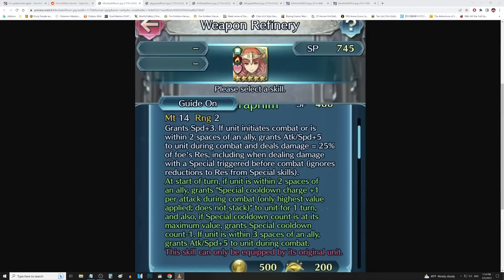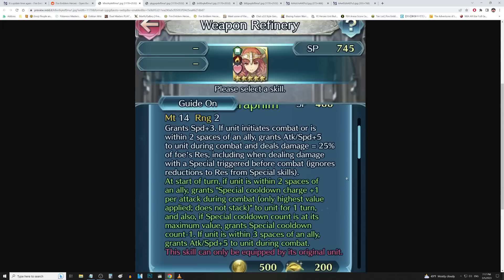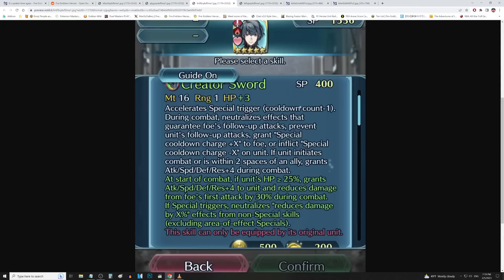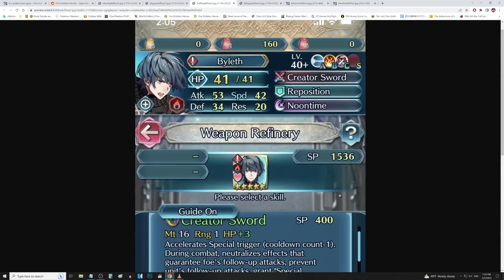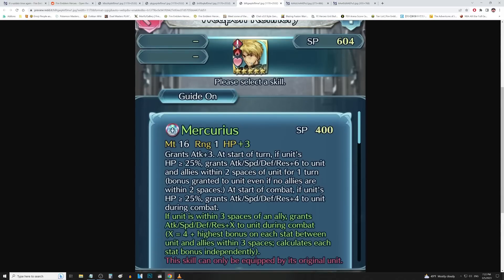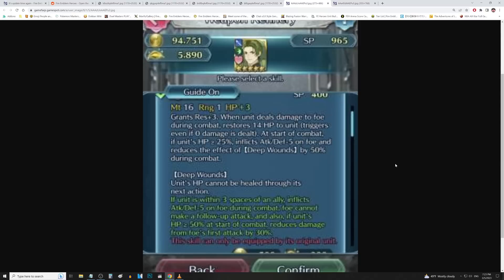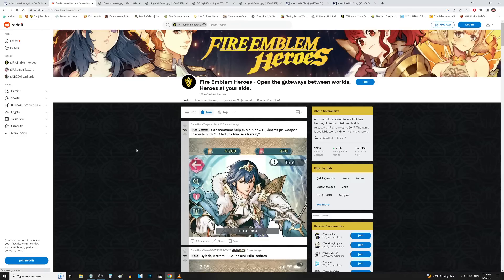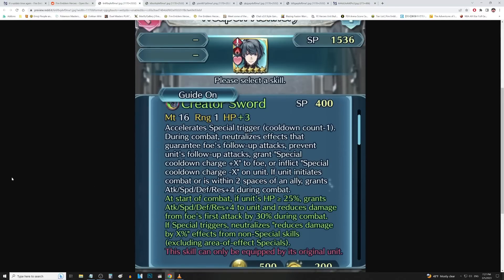The Byleth's ATE! New Weapon Refines Are Out! [Fire Emblem Heroes]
I forgot to hit play on the music, my bad boo :(